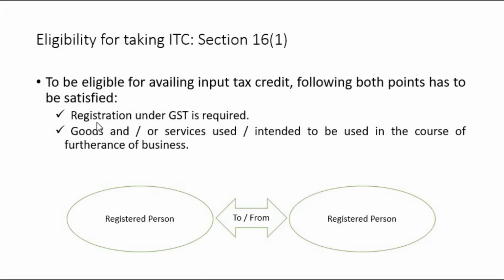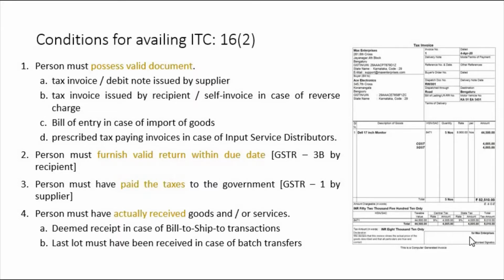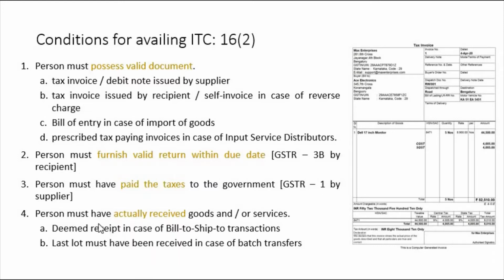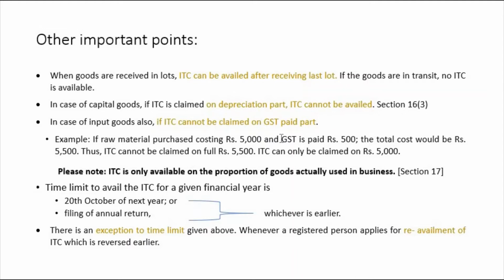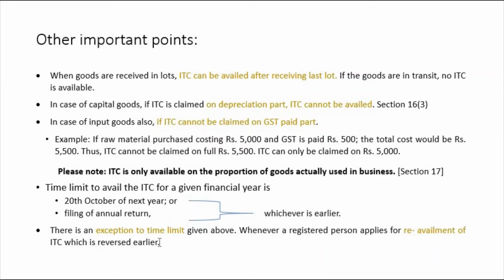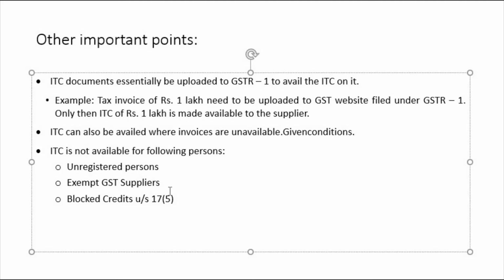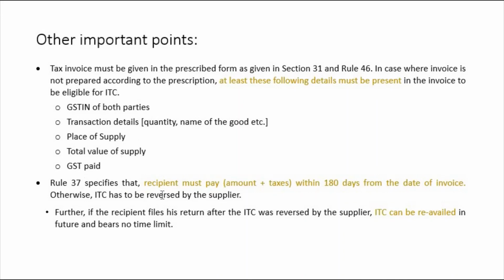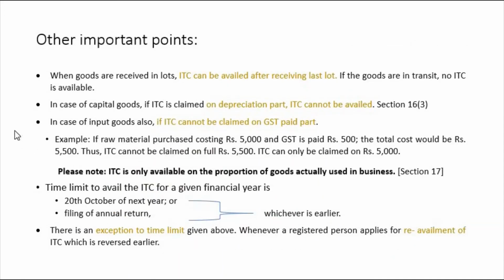#18 GST-II: ITC: Eligibility and Conditions | Section 16